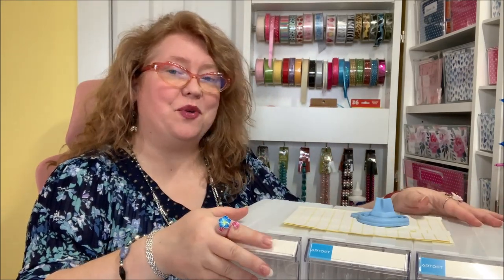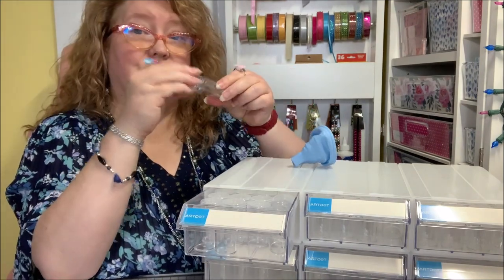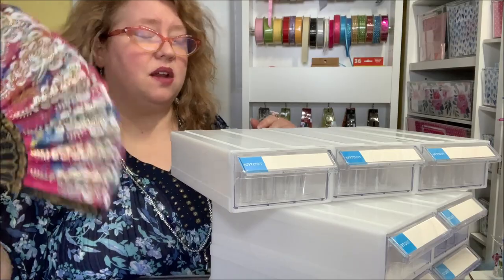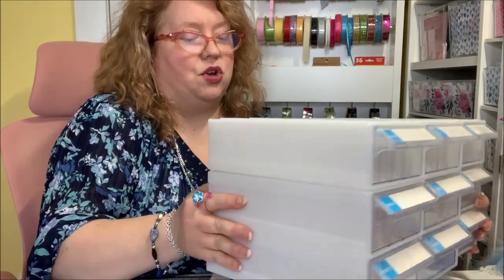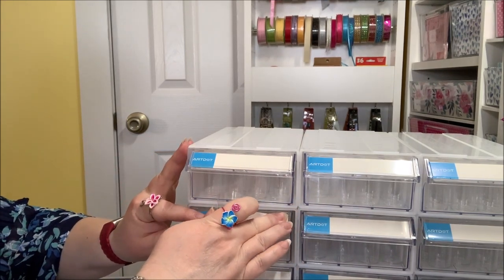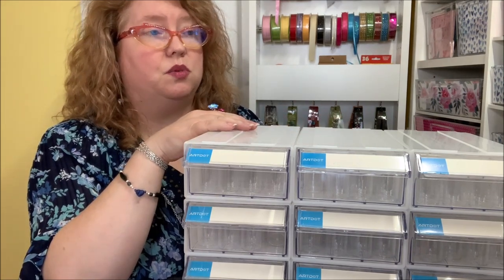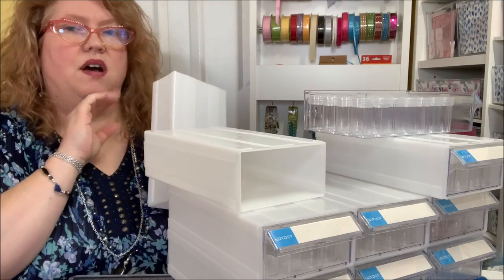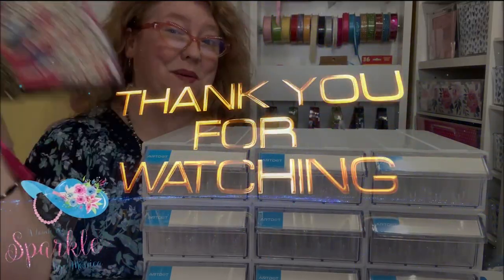My Review of the ArtDot Stackable Diamond Painting Storage (Round Bottle)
I was so smitten by what I found on their website, that I wound up purchasing their Extra Large Pink Diamond Painting Storage Case. That review is coming soon. This set of stackable drawers is a great craftstorage option for crafters & those trying to organize their homes.

Would you like a custom ring like my Stargazer Lily piece from Stranded Treasures?

Love to create digital graphics with cute clipart images of characters & more?